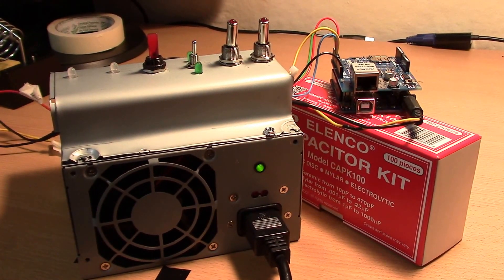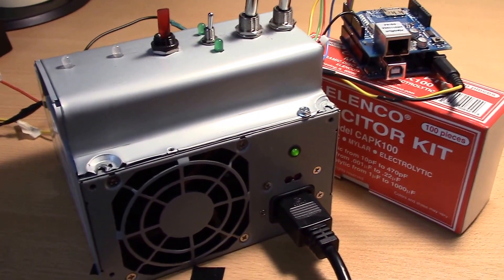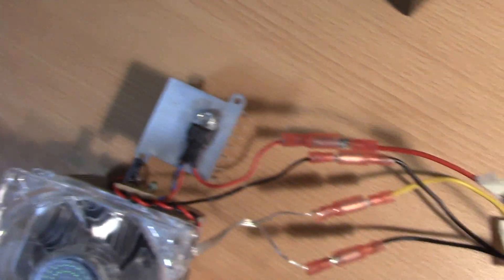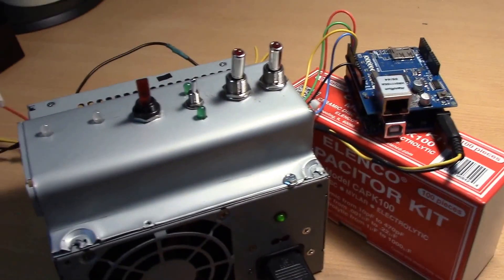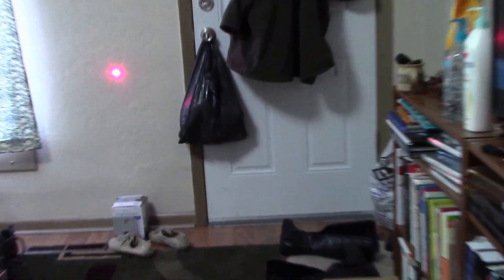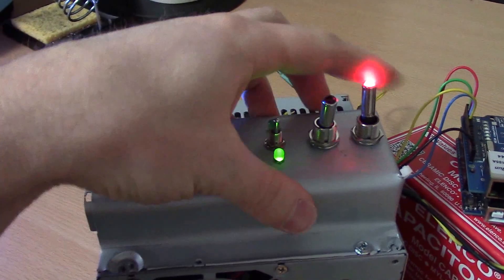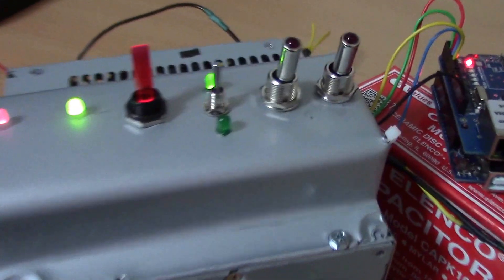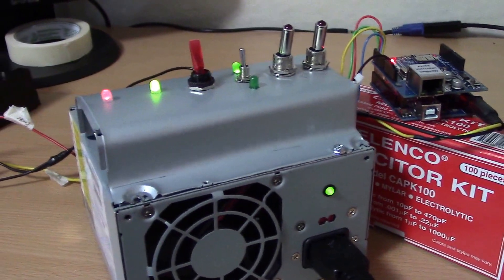First Build - Burning laser with Arduino potential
This is my first electronics project.  It's a pretty simple concept, but I learned a lot doing it.
Took me 3 laser diodes, 3 LM317s, 2 power supplies, and some accidentally clipped wires to get here.
Learned a lot about lasers, laser drivers, and power supplies.

Thanks to the guys on LPF who helped me get the laser going!